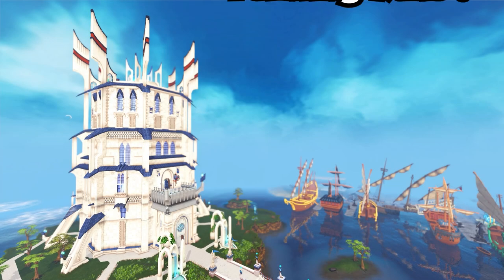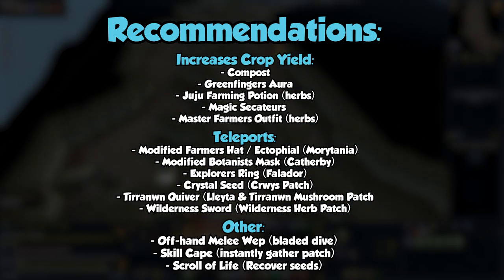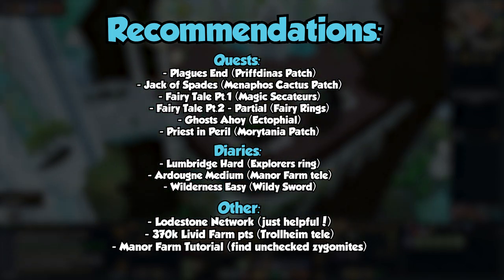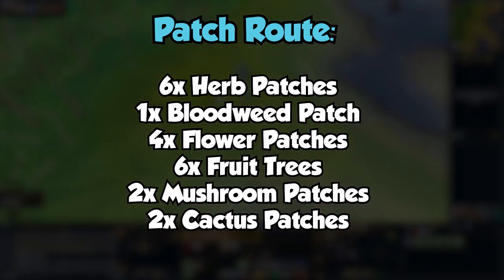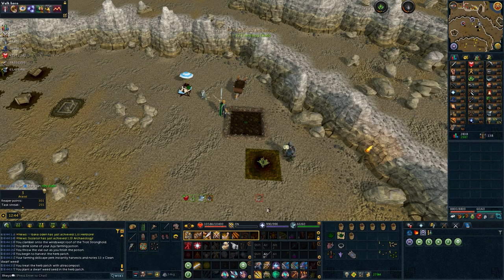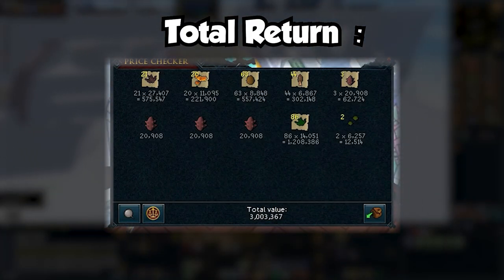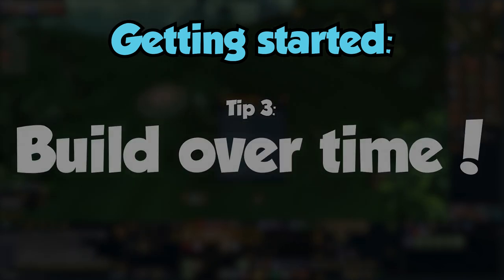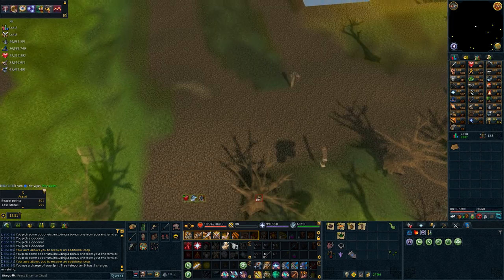Daily Farm Runs in RS3 - earn up to 3m in 7 minutes!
Hey there! Today's guide revolves around farming runs in Runescape 3! Farming runs are a great way to passively earn gp in rs3 via herbs, fruit trees, cactus patches, mushroom patches, flower patches and more! I personally am able to earn myself up to 2.5m-3m per run in just 7 minutes!

Results will vary depending on your levels, the access you have to certain teleports & content, but I still highly recommend running farm runs as you can make decent GP / run even at just level 14 via Marrentills!

Timestamps:
► 0:37 Recommendations
► 2:34 My Route
► 4:32 How to get started

► Join my FC ingame: Rheyo